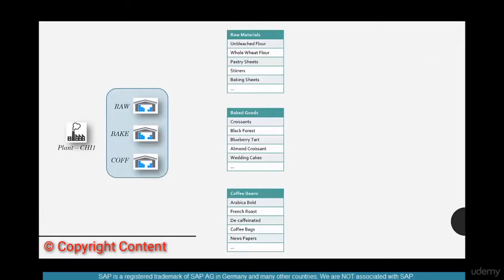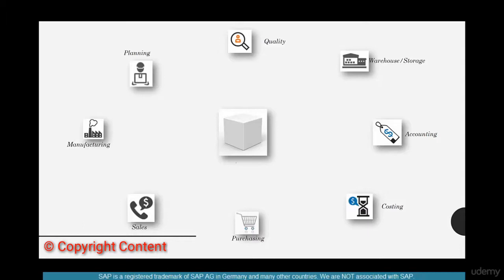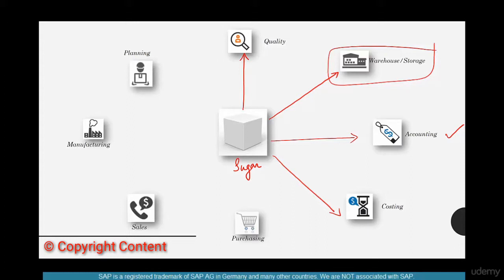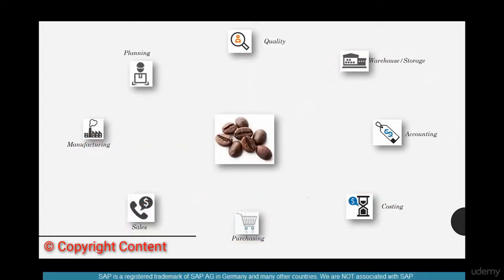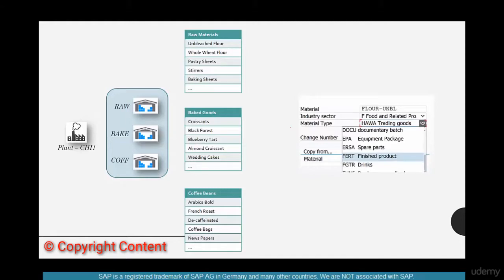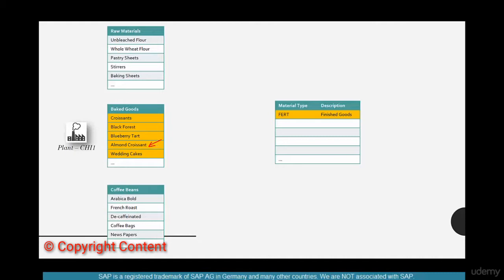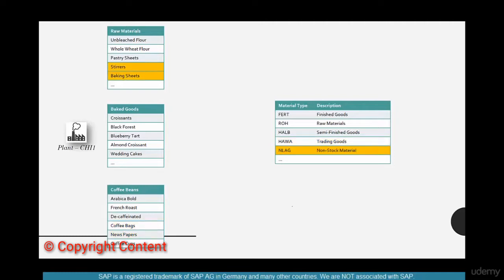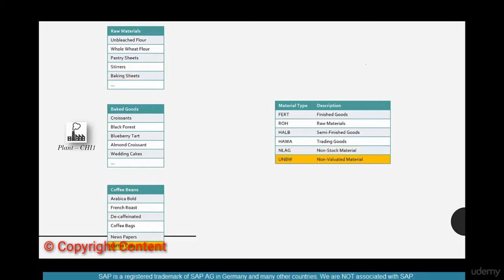(12)Master Data In SAP MM | Simple English